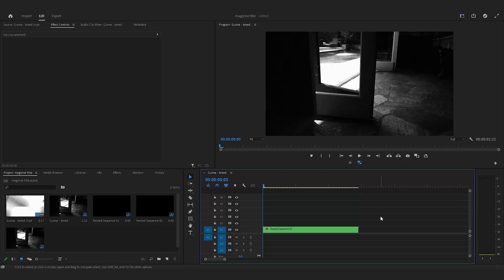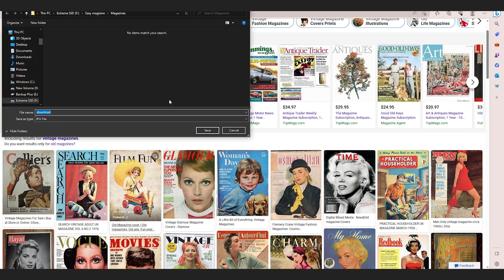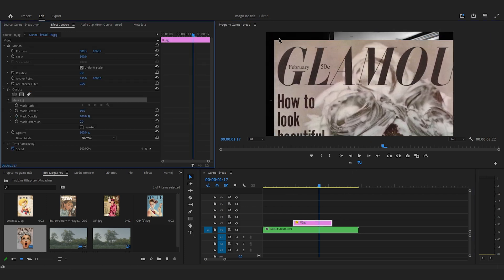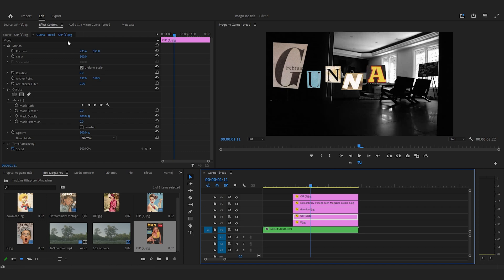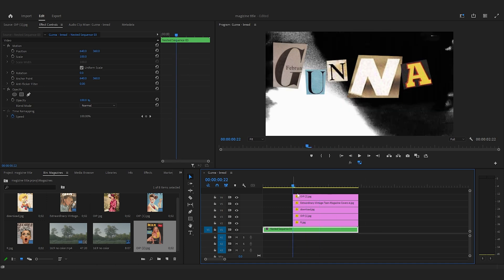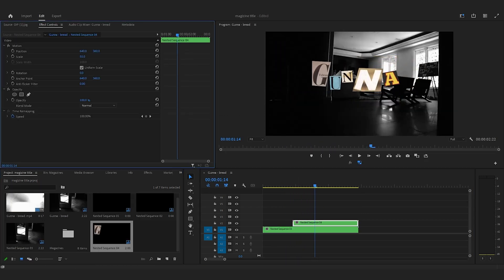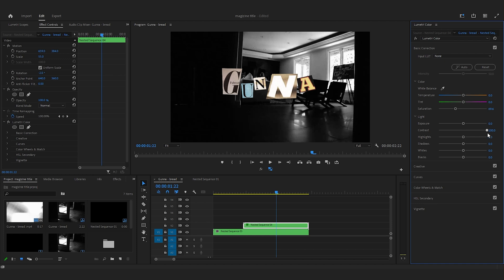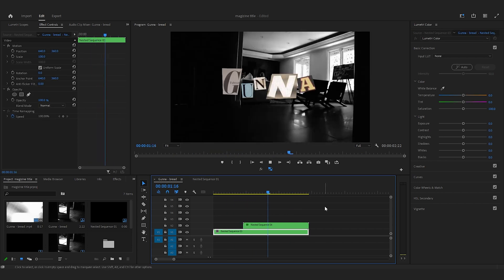How to create a SCRAPBOOK TITLE digitally!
In this video, I create an AWGE scrapbook type title. I did this all digitally by using only images on the internet!